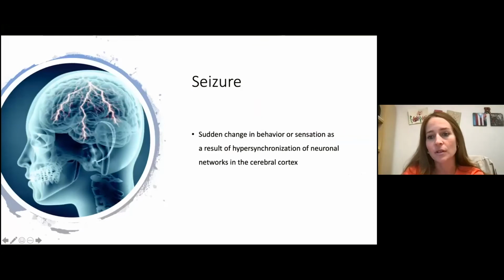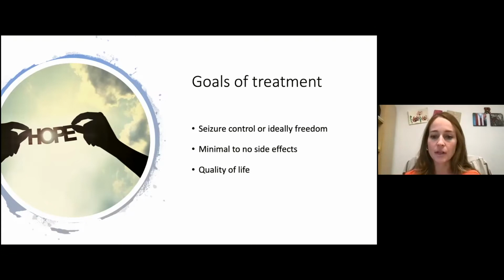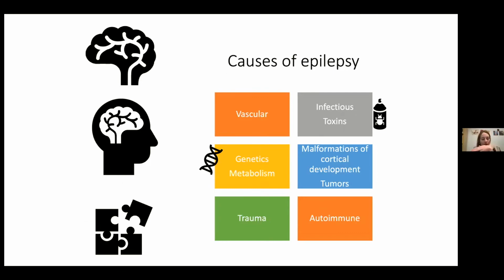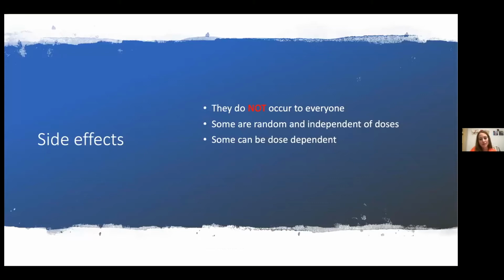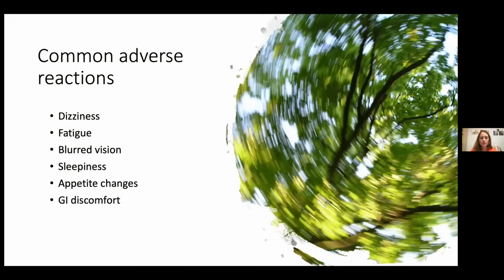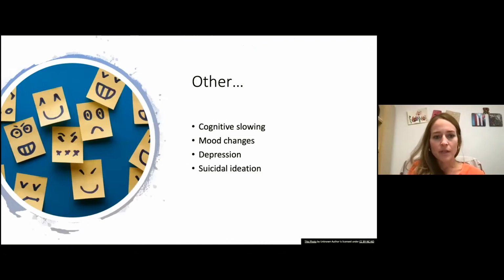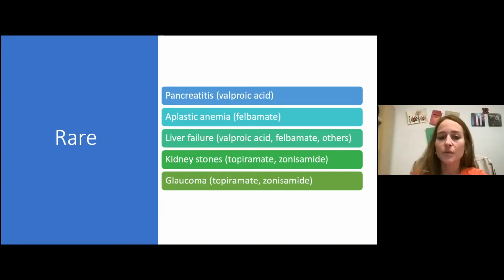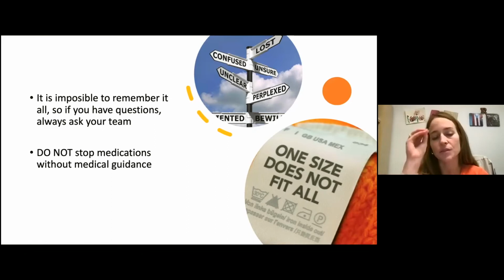Virtual Chat with an Expert - Dr. Rebecca Garcia Sosa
Our June Virtual Chat with an Expert is with Dr. Rebecca Garcia Sosa, pediatric neurologist at Lurie Children's Hospital. She discusses medications and side effects.